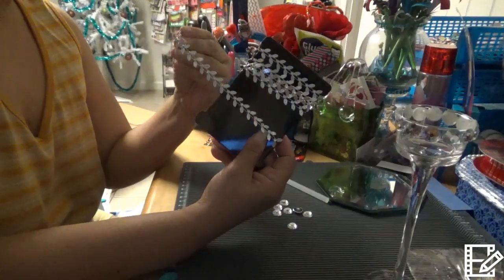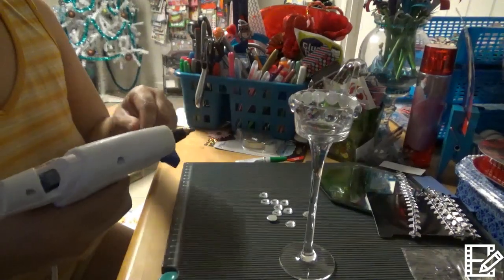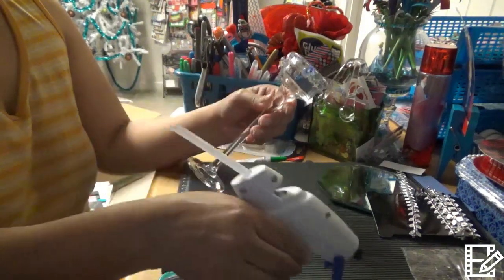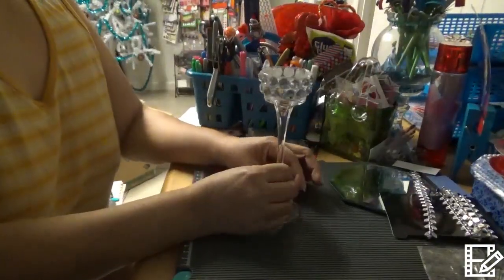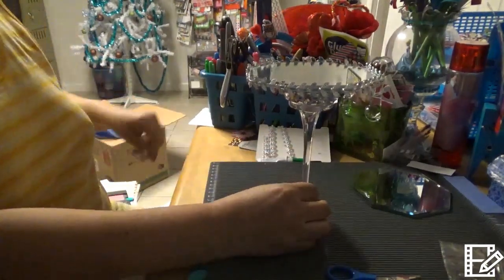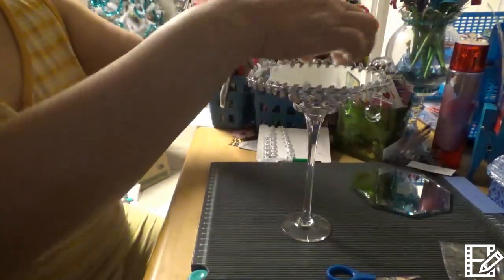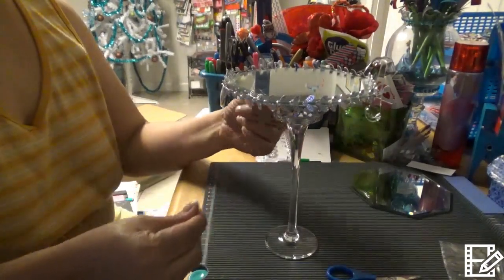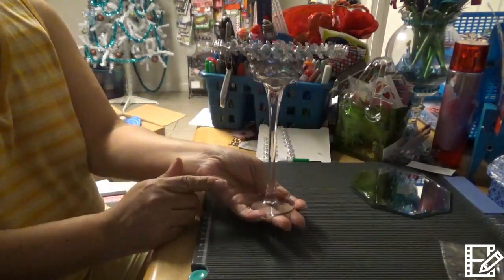Diy, Candler holder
Everything I buy is with my own money, I'm here because I love to craft and honestly to find some friends and family, I'm happy you are here, and I love to hear from you..

If you like this video, please give a thumbs up, you can comment, you can share and you can subscribe I be very happy to have you as a friend and family..

If you like please FOLLOW ME ON.

BLESSING'S FROM PHILLY!